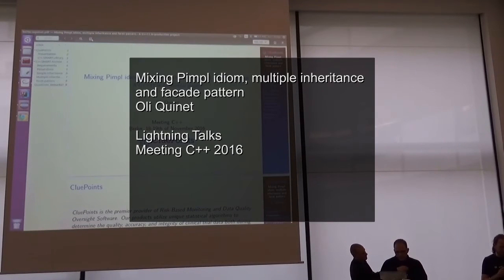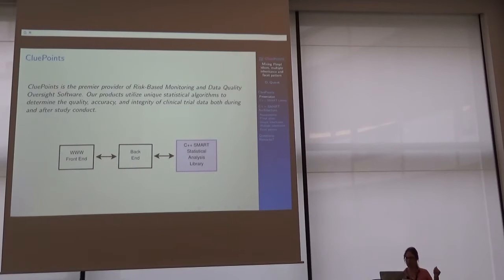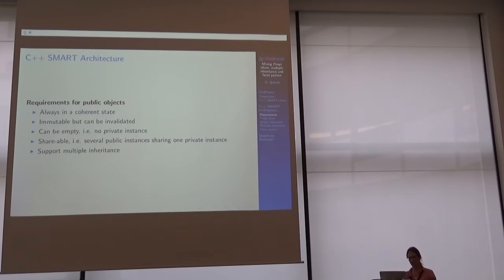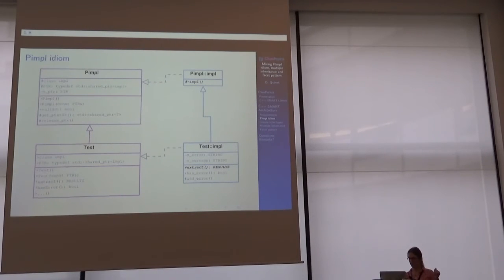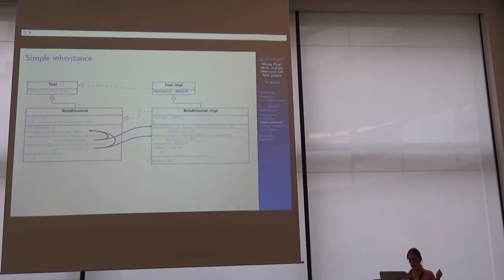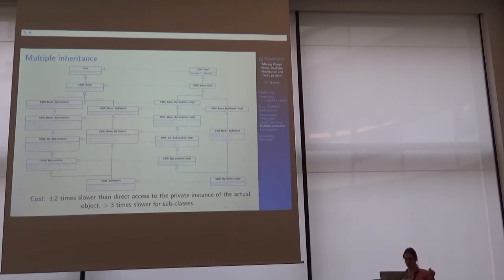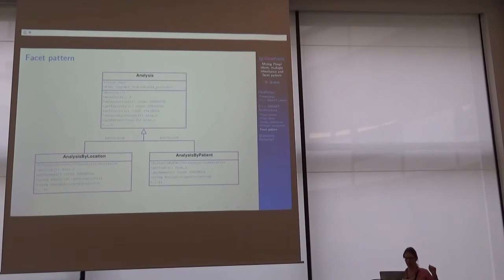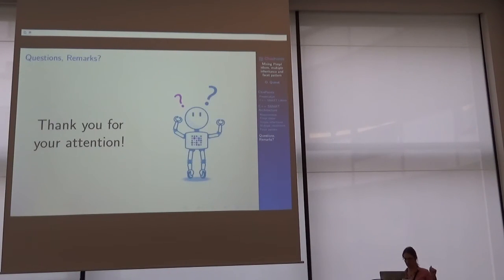Lightning Talks Meeting C++ 2016 - Oli Quinet - Pimpl idiom, multiple Inheritance and facet pattern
Lightning Talks Meeting C++ 2016 - Oli Quinet - Mixing Pimpl idiom, multiple Inheritance and facet pattern